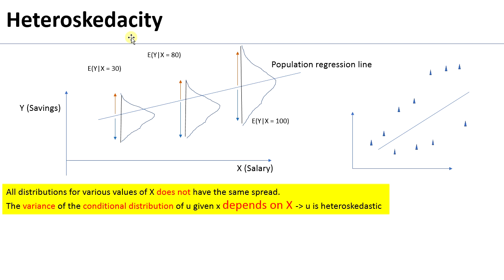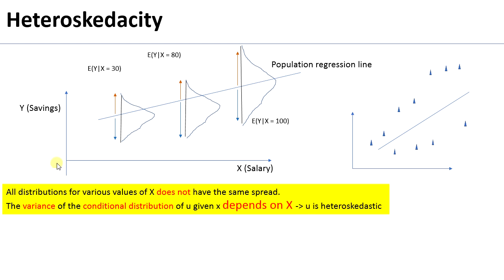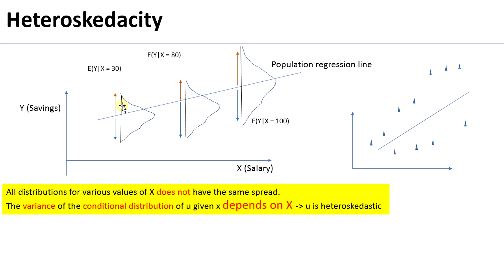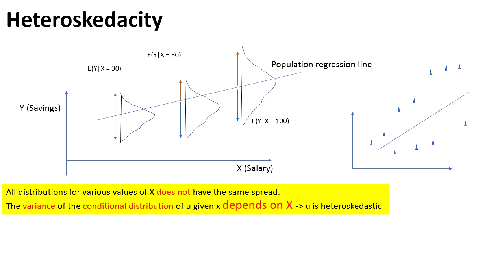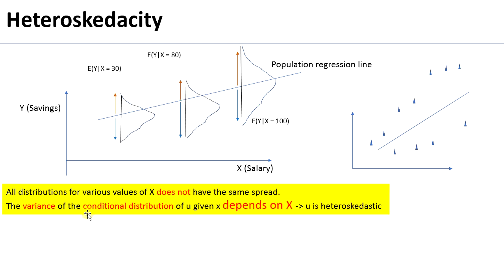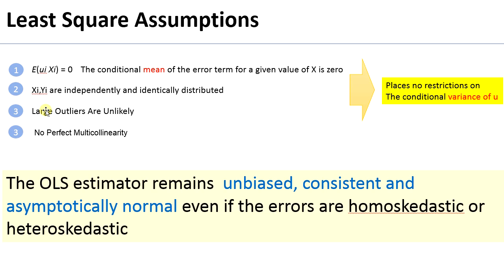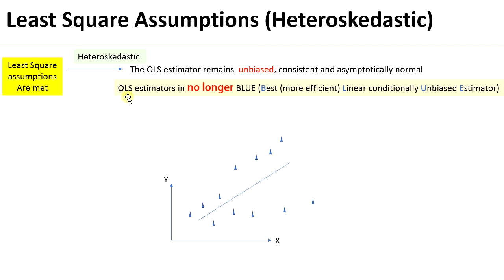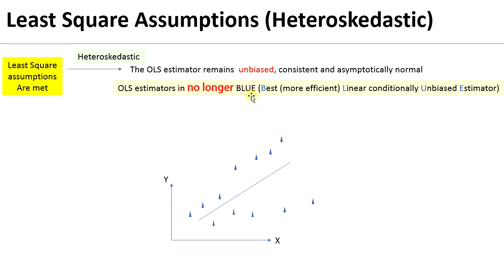(FRM) Introduction to Heteroskedacity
Heteroskedacity simply means the variance of the error term in a linear regression model changes as the value of the regressor (x value) changes.

for more FRM related information.